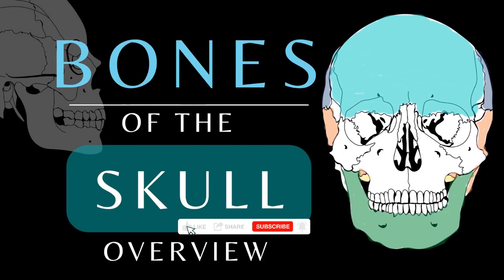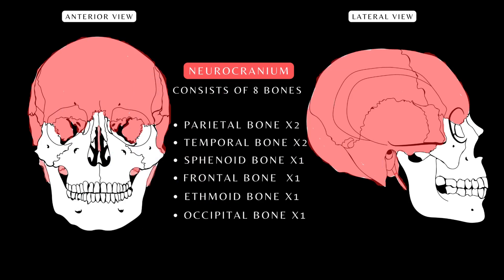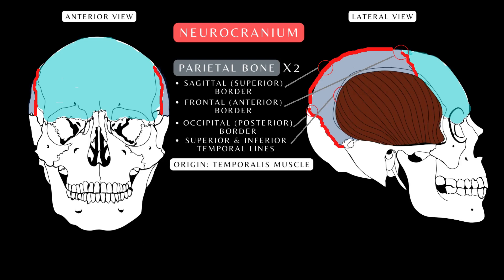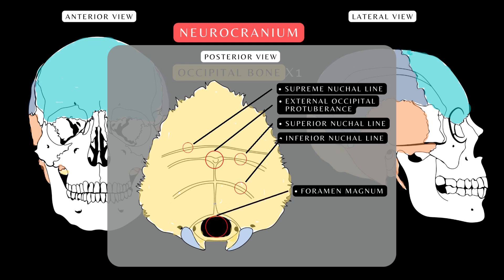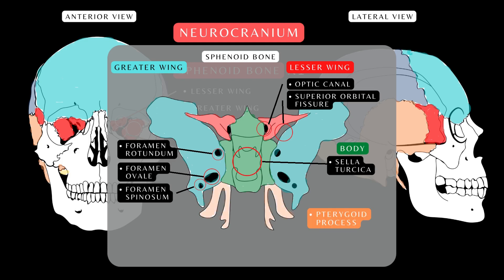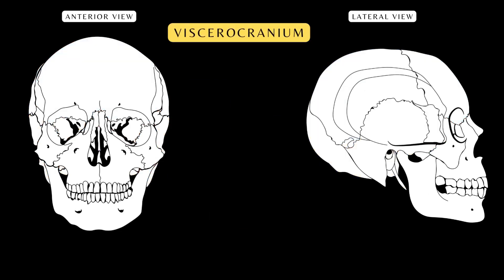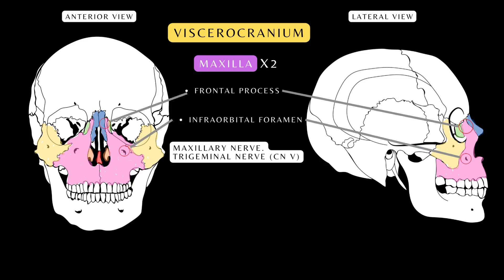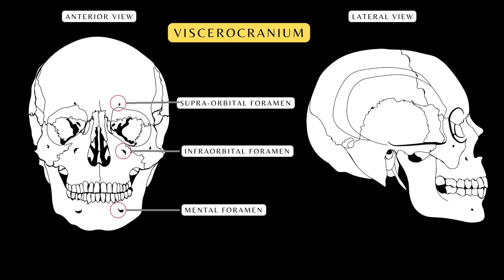Bones of the Skull (Cranial and Facial Bones) | Anatomy and Physiology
Bones of the skull.
There are 22 bones that make up the human skull. They are divided into two groups, the neurocranium which has 8 bones. and the viscerocranium which has 14 bones. Bones of the neurocranium include;  2 paired bones, the parietal bones, and the temporal bones. and 4 unpaired bones, the sphenoid bone, frontal bone, ethmoid bone, and occipital bone. all bones fuse together to form the vault that protects the brain. Inside the auditory meatus of each temporal bone, there are 3 auditory ossicles. Known to be the smallest bones in the body, they are the malleus, incus, and stapes.

The other group of bones of the skull forms the viscerocranium or the facial skeleton. they comprise 14 bones, 6 paired bones, these include the nasal bone, inferior nasal conchae, maxillae, palatine bones, lacrimal bone, and zygomatic bone, as well as the unpaired mandible, and vomer.

Challenge yourself and take the skull bones quiz here:
The first bone of the neurocranium covered in this tutorial is;
Front bone.
Features:
Squama frontalis
Glabella
Supra-orbital notch
supra-orbital margin
zygomatic process,
the parietal bone. This is a paired bone that forms the sides and roof of the cranium. Features include the Sagittal or superior border. Both parietal bones fuse together to form a fibrous joint called the sagittal suture. Anteriorly, the frontal or anterior border fuses with the frontal bone to form the coronal suture. posteriorly, is the occipital or posterior border, here, it fuses with the occipital bone to form the lambdoid suture. the superior and inferior temporal lines, seen along this lateral surface are the origins of the temporalis muscle. here is the squamous border. here both parietal and temporal bones meet to form the squamosal suture. inferiorly is the mastoid angle. the temporal bone has a flat compact squamous part. a zygomatic process which is an arched bony projection from the lower aspect of the squamous part. here is the external acoustic meatus also called the auditory meatus or ear canal. here's the mastoid process.
Hope you enjoyed the video and learned some anatomy today.